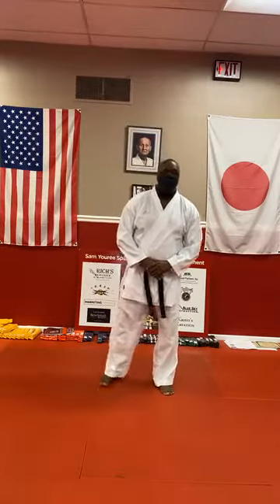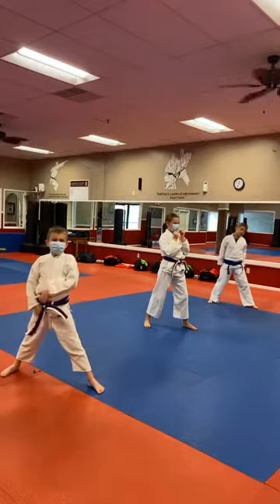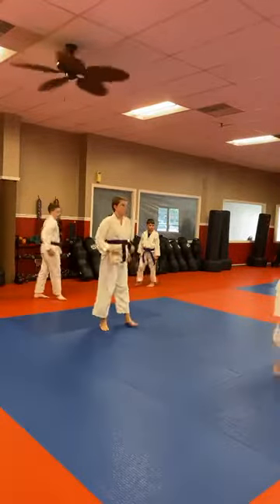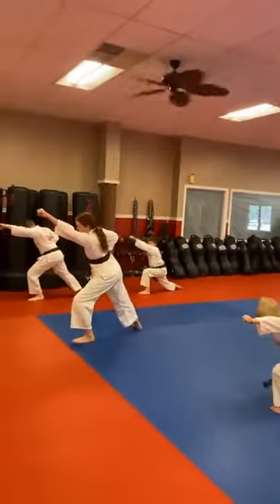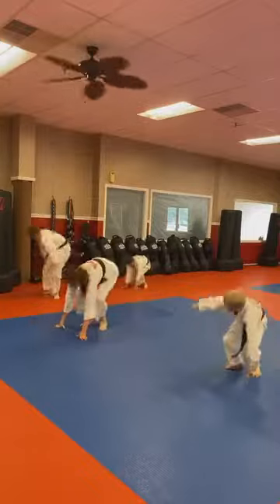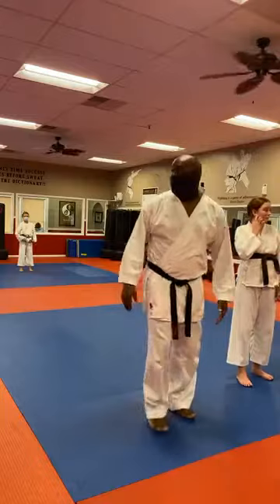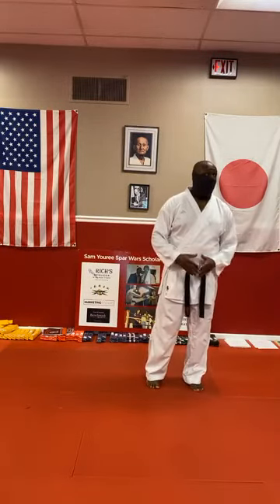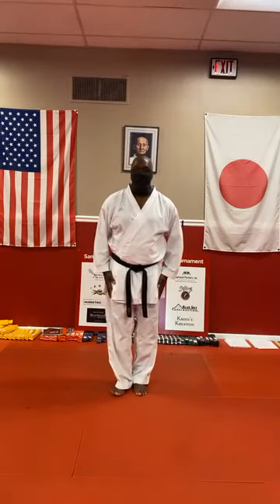Open class with Mr. Caruthers 5/3/21